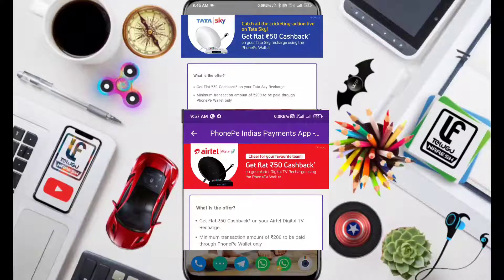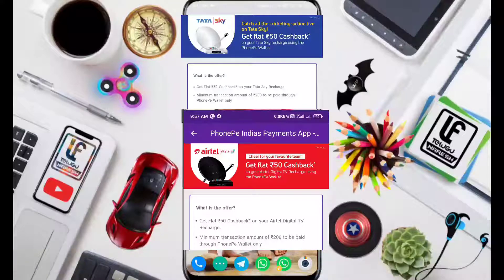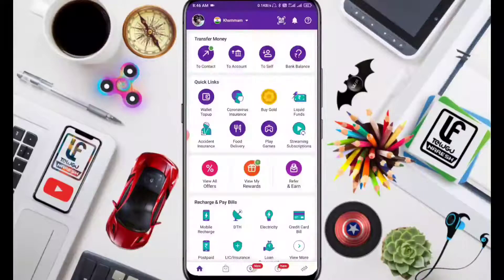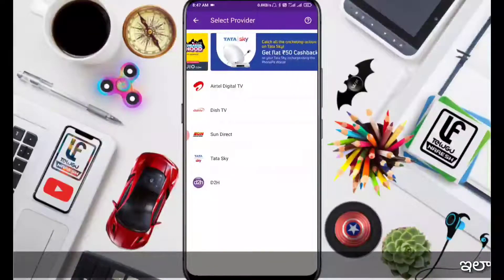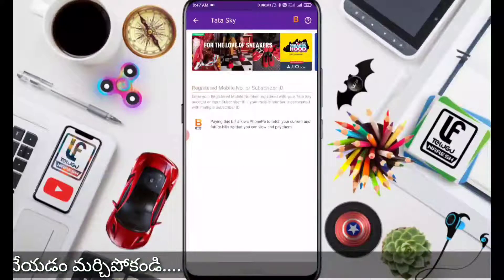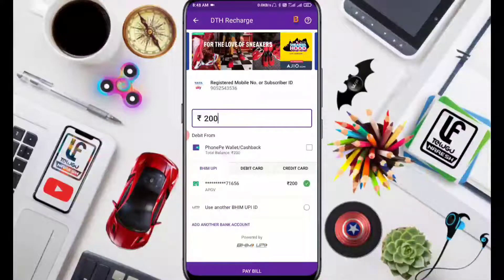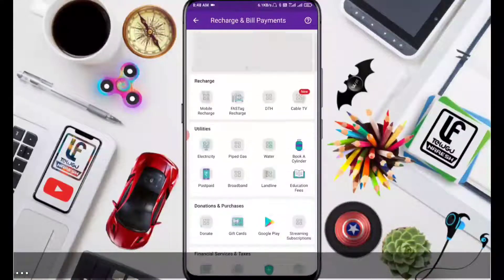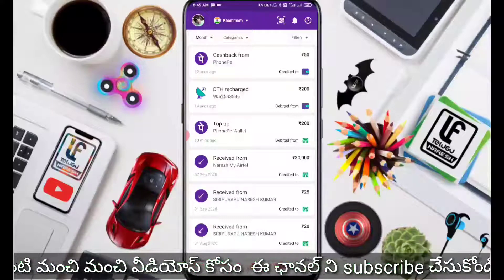DTH recharge offer | IPL Offer | Phonepe Cash back offer | Tatasky | Airtel Digital Tv